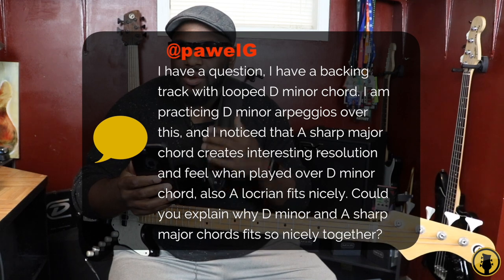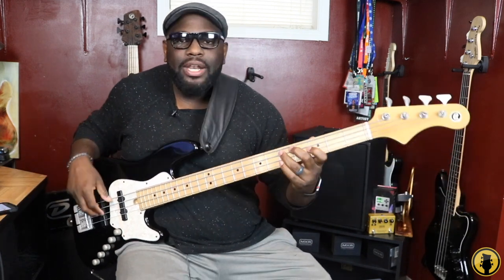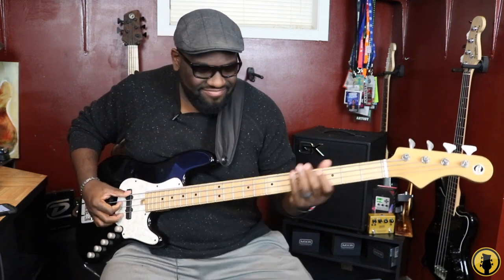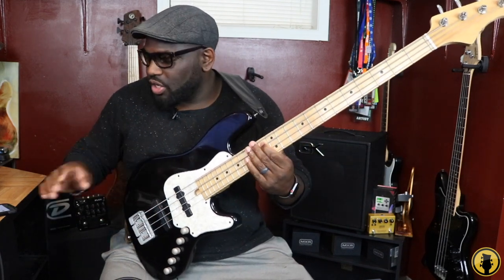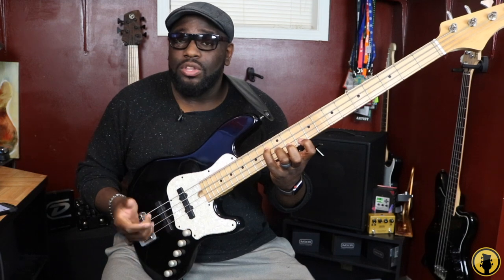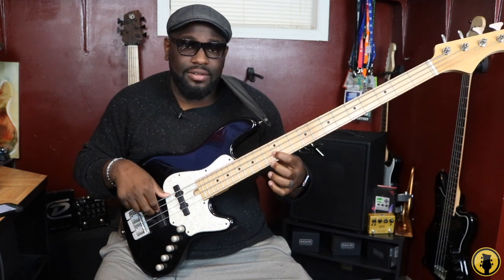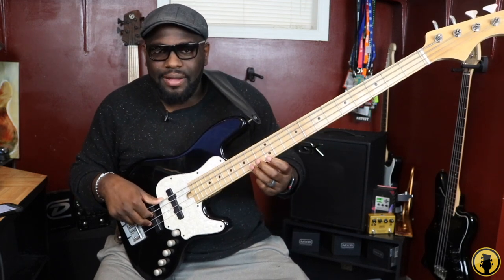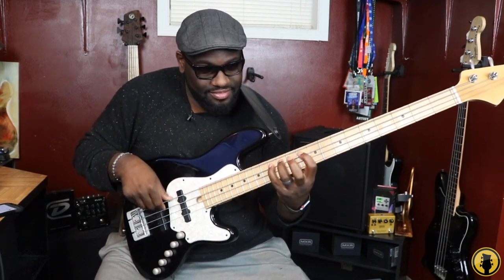Applying Theory To Grooves - Bass Soloing Tips Academy QnA - Daric Bennett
Get access to me for personal feedback and Start your RISK FREE 3 Day Trial for more lessons to the BASS NATION COMMUNITY here ▶︎

                                           (Select Lessons)

Recording Gear:
Gallien Krueger Plex Preamp

Recording Interface